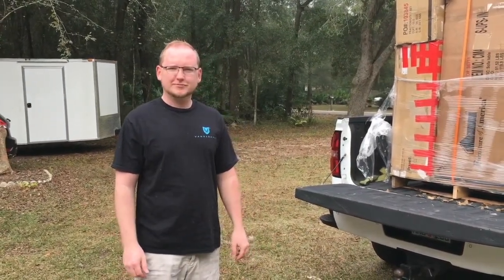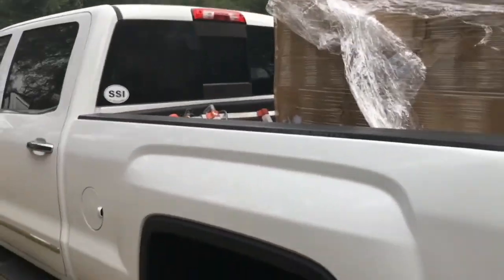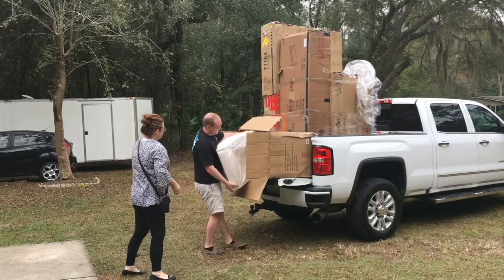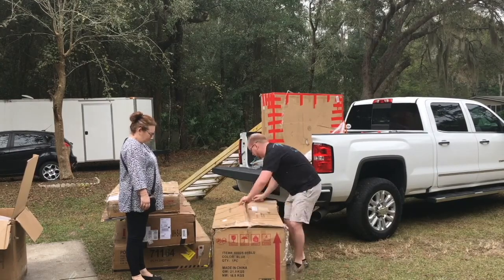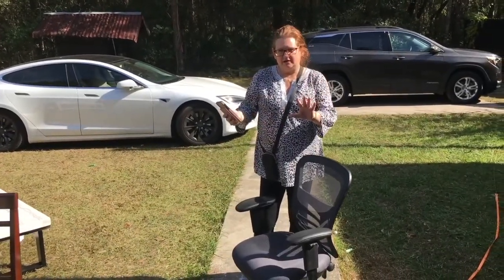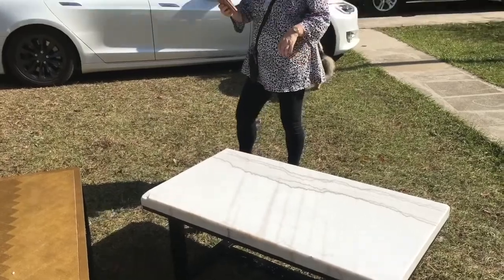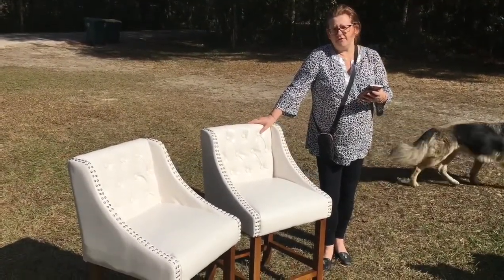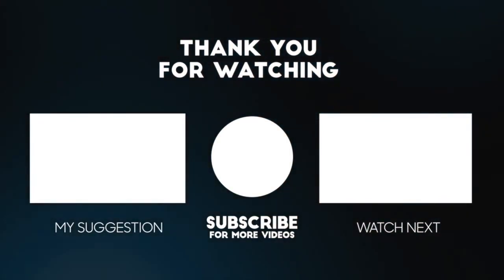We bought a Liquidation pallet... This is how it went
We bought a pallet of Liquidation this week and this is how it went.

Link to the Gamechanger !!!  Cell Phone Lanyard

Link to the DUCLUS Mini Photo Studio Light Box

Link to the Rare Earth N52 Neodymium Pocket Keychain Magnet

Link to the Jewelry Loupe 30x 21mm.

Sign up for Mercari and get up to $30.

See something you want to buy on this video ?